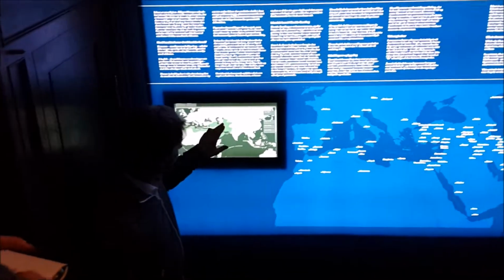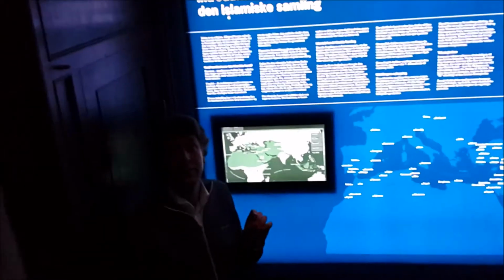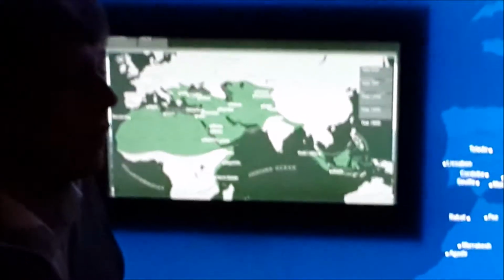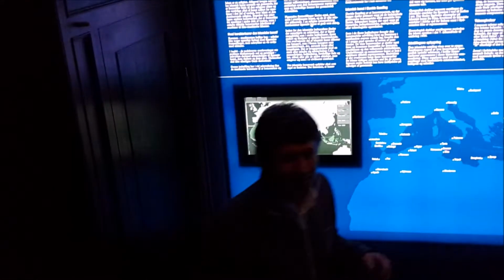The David Collection 19/02/2014.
Middle east + culture studies excursion to the david collection museum in copenhagen